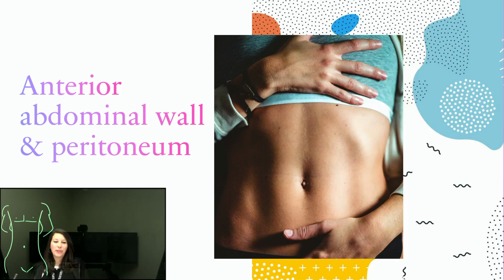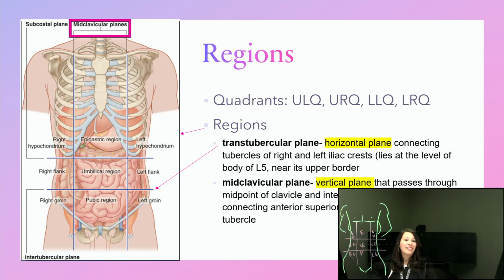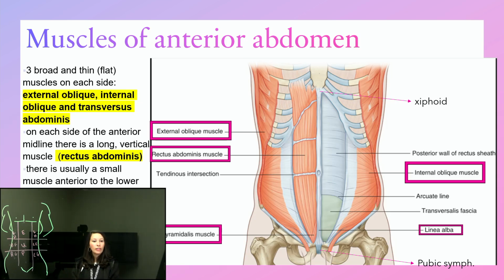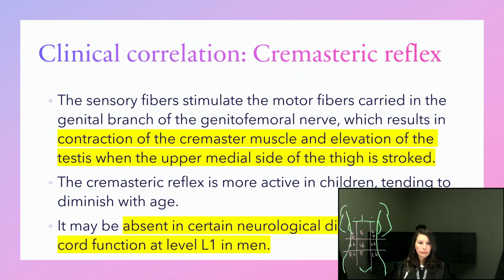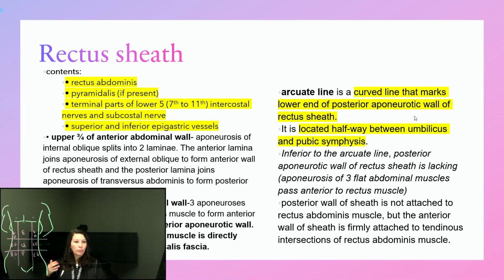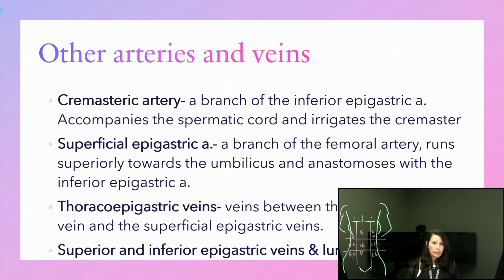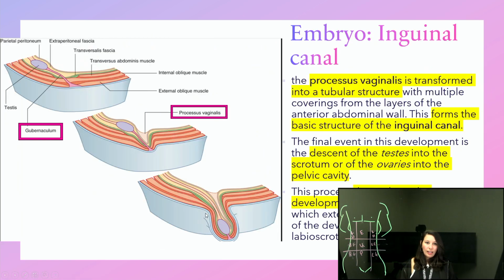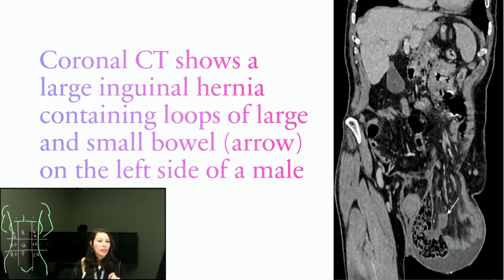Gross anatomy of the anterior abdominal wall-part 1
regions, quadrants, muscles, layers, rectus sheath